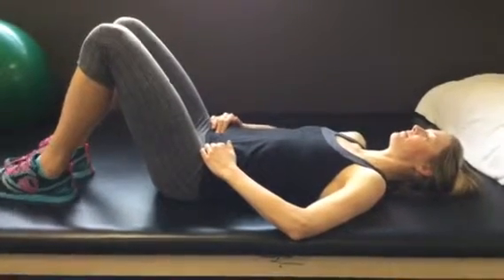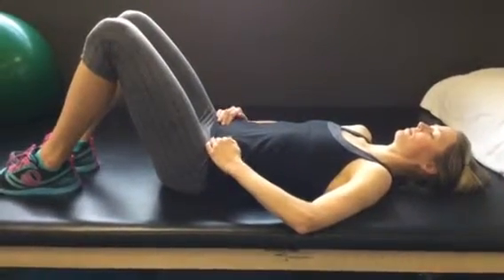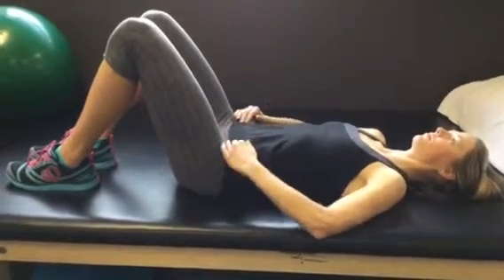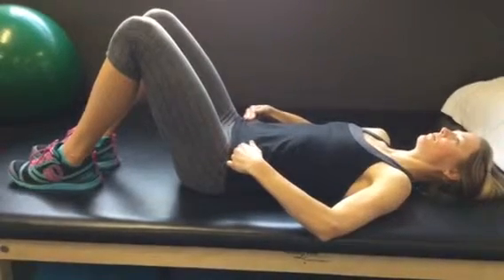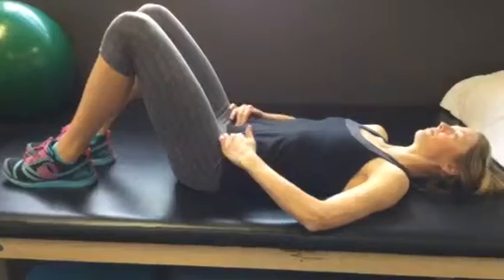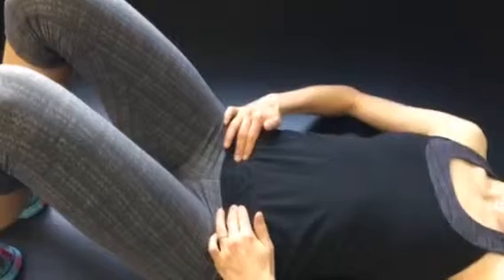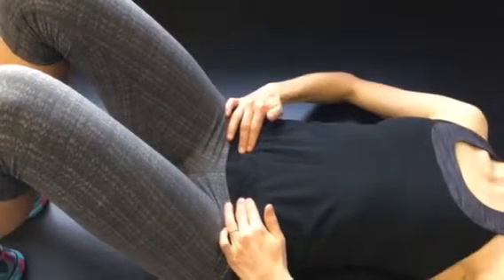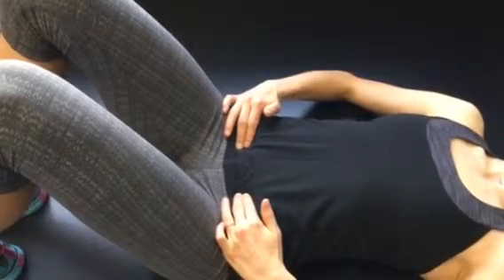Transverse Abdominis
This muscle is part of the inner core and functions like a corset and again it should be an anticipatory muscle. Having your spine stabilize before you move allows for more efficient, stronger and safer movement. Activating the inner core muscles in isolation and with activity improves their ability to function optimally. Try to hold a contraction (as described in the video) for 10 seconds for 10 reps, daily. Try this in sitting, standing and walking once you can do in laying down. A strong core makes for a happy back and body!